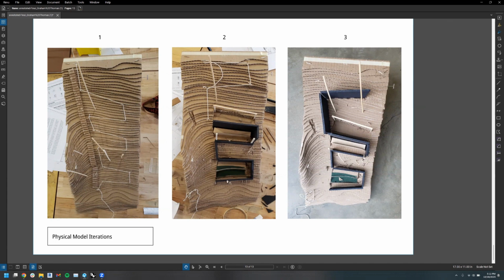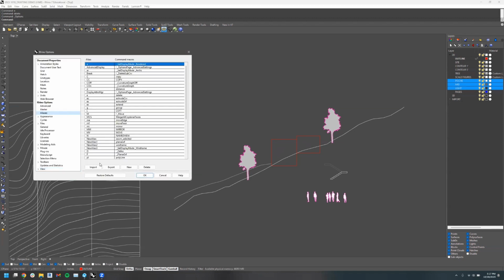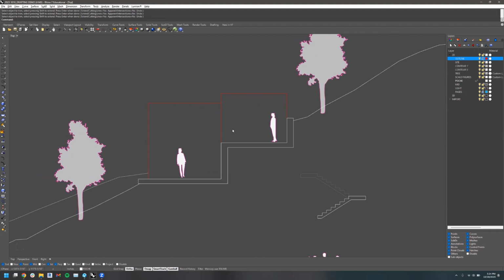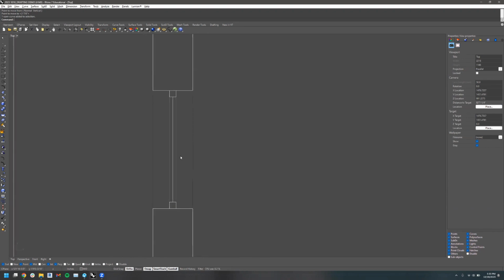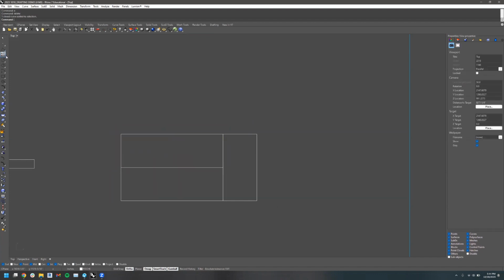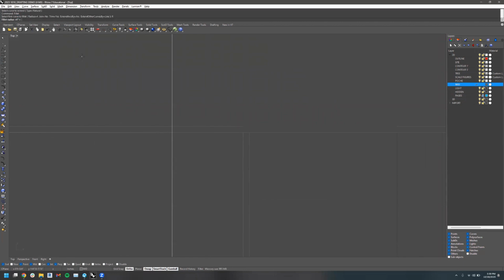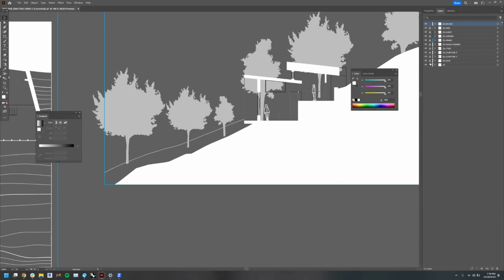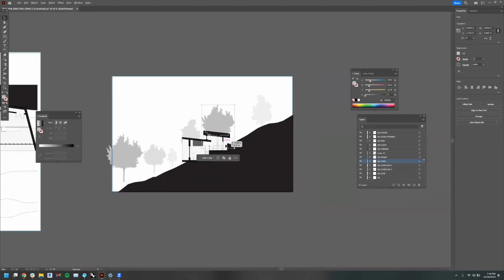Section and Plan Demo Fall 2023